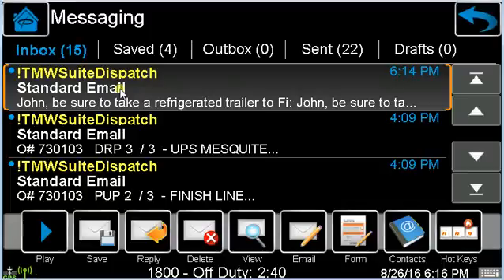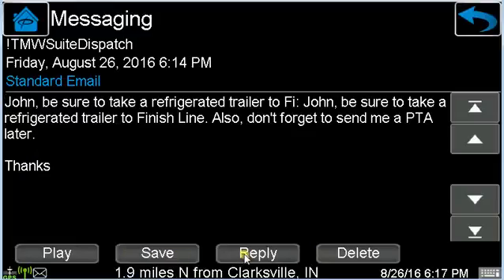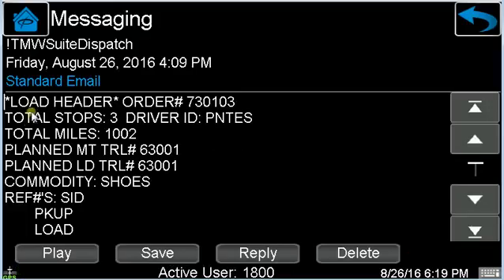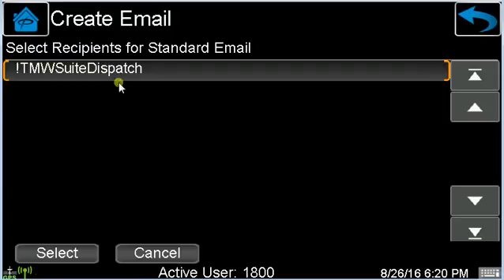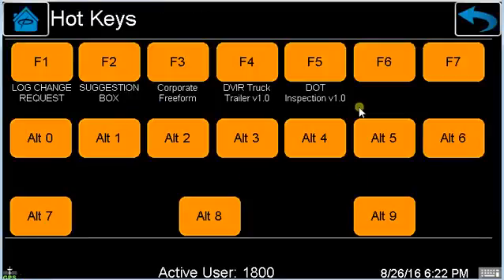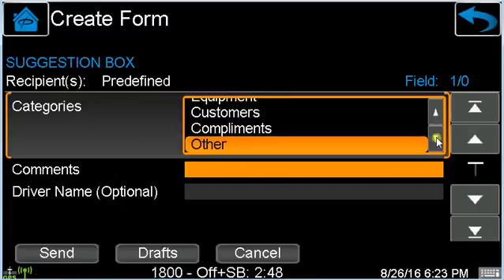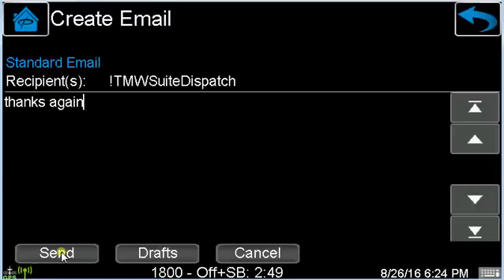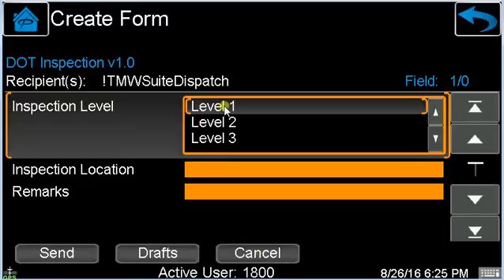PeopleNet Messaging (9 minutes)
Your in cab TotalMail or "email". How you communicate with your DM.